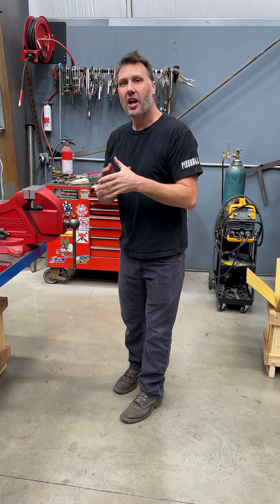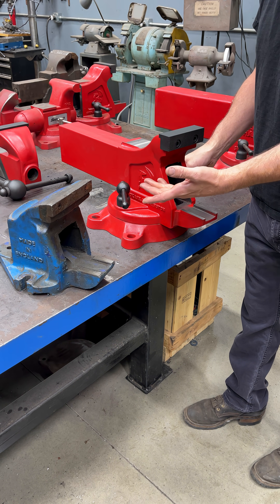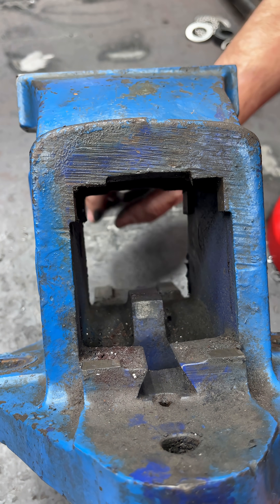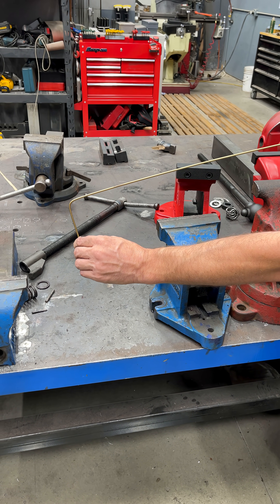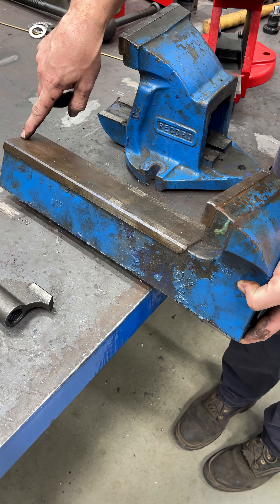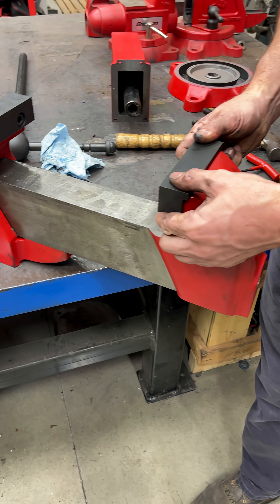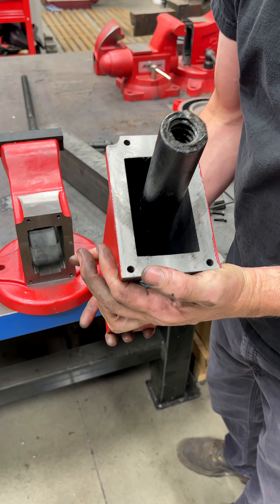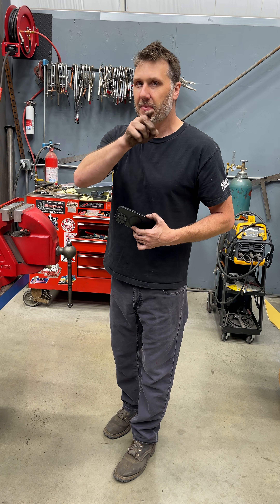This is the Best Static Jaw! Fireball 510 vs Record #6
This is Day 5 of Record No. 6 vs Fireball 510. Today, we tore apart the static jaws to see how they’re really built. One showed shortcuts, the other showed craftsmanship. Too many details not to overlook. Comment on what we should test next!

Find the Fireball Tool 510 hardtail vise only at:
Fireballtool.com